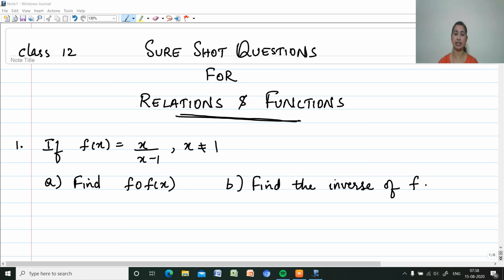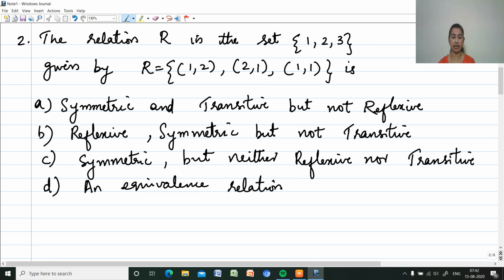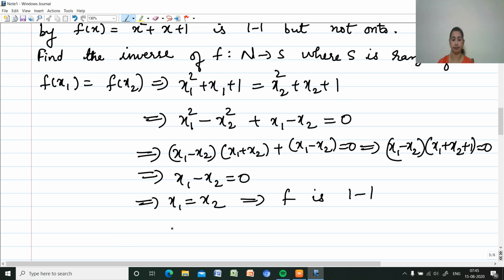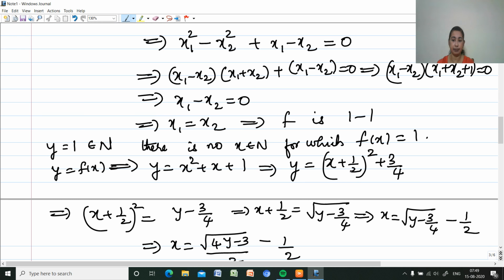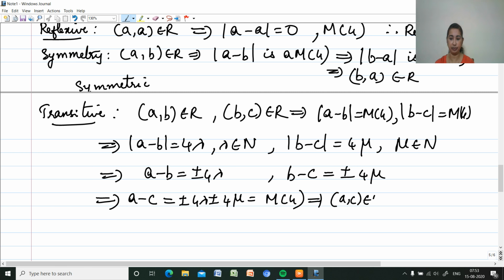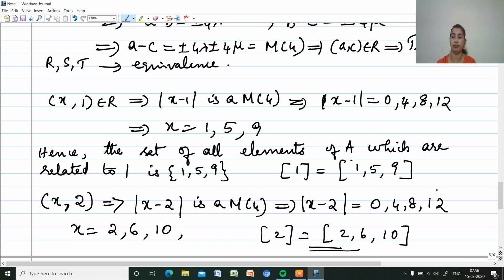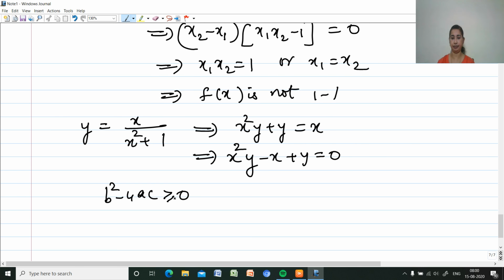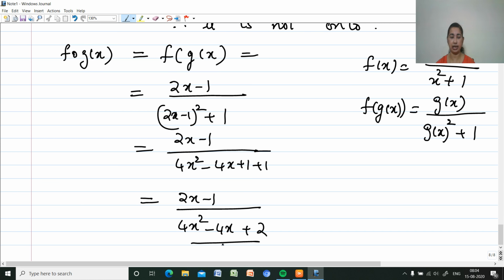Class 12 | Mathematics | Sure Shot Questions - Relations & Functions | Ms Mary M J